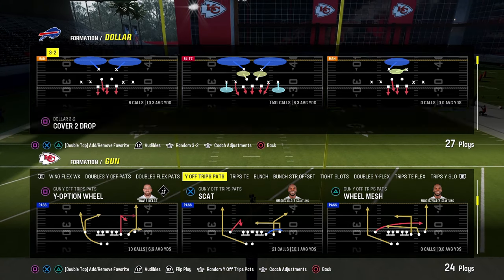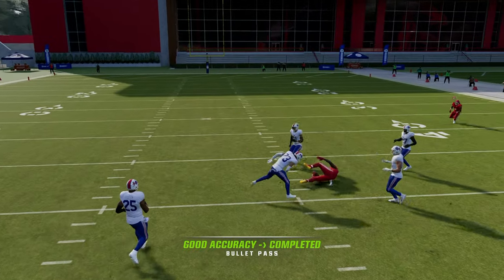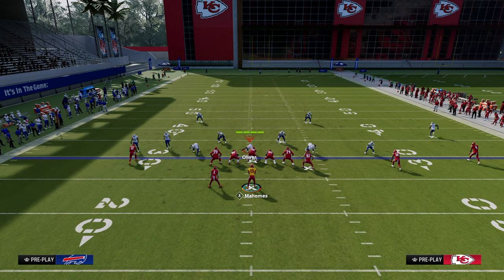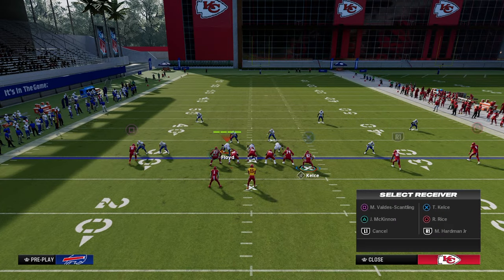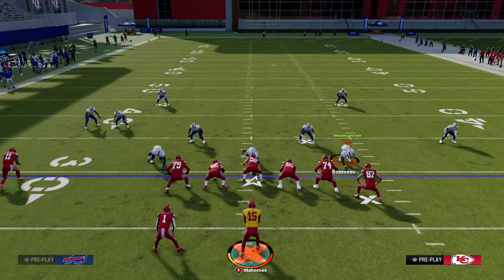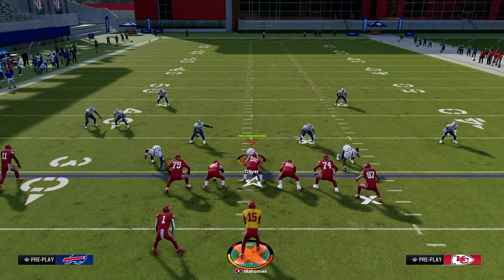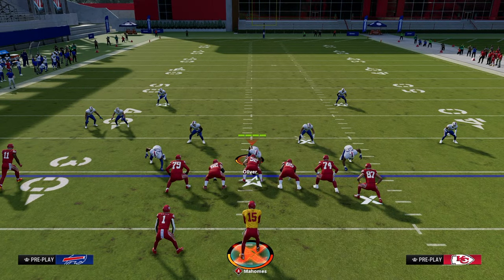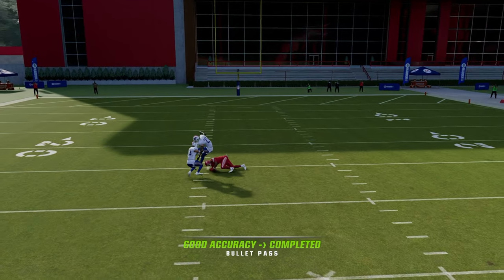The #1 OFF META Offense (eBook)